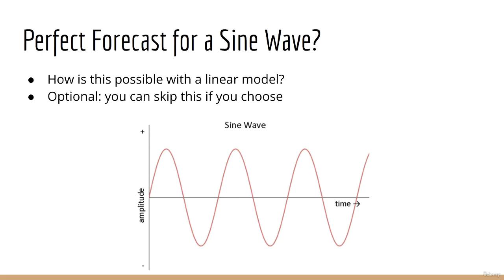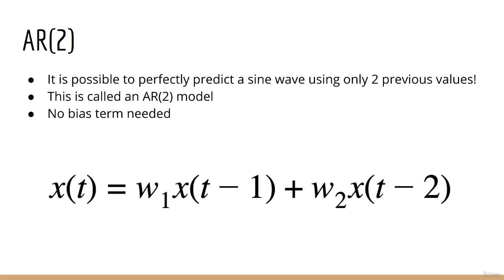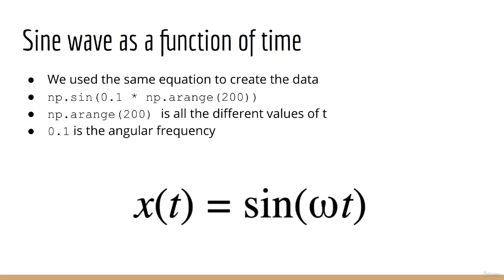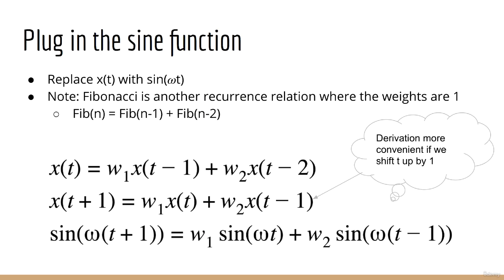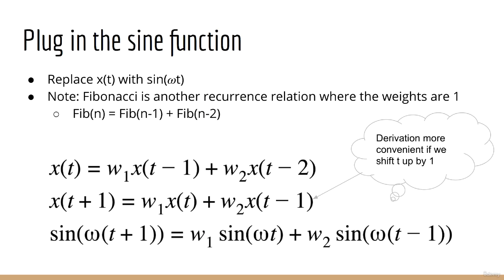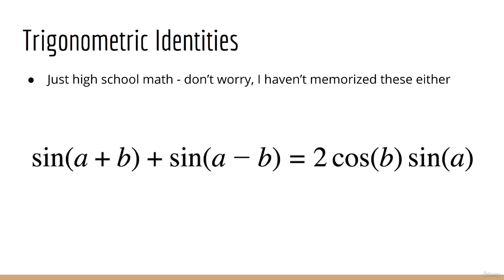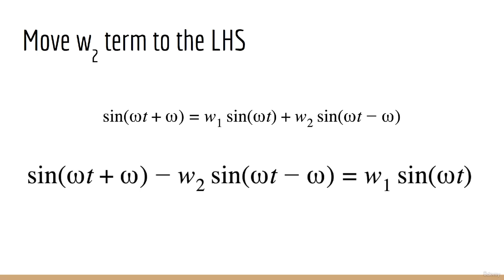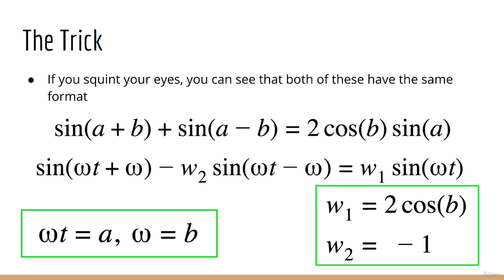Proof that the Linear Model Works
In this video, we provide a mathematical and practical demonstration that the linear model is effective for time series prediction. Learn how to evaluate its performance, compare it with other models, and understand why linear models can be powerful tools for forecasting in certain scenarios.